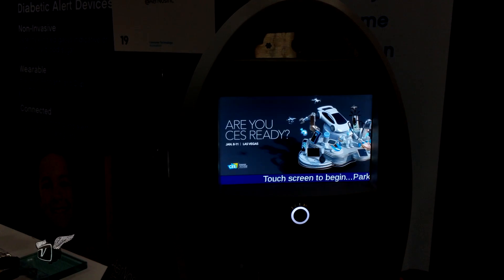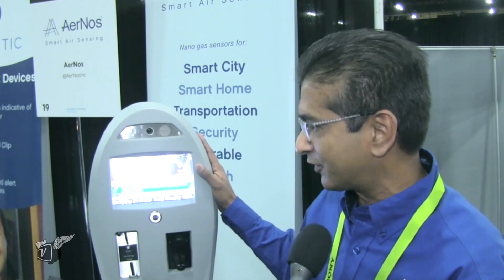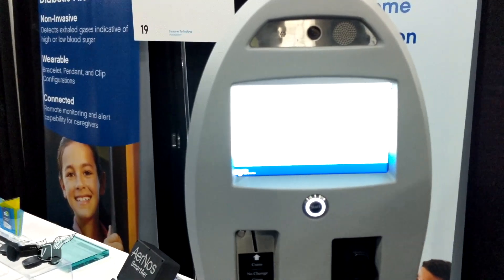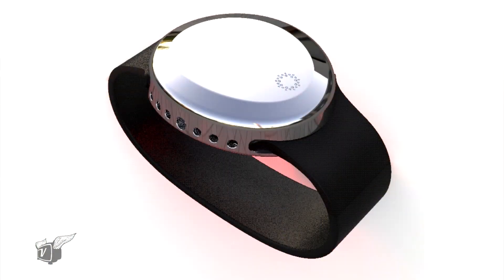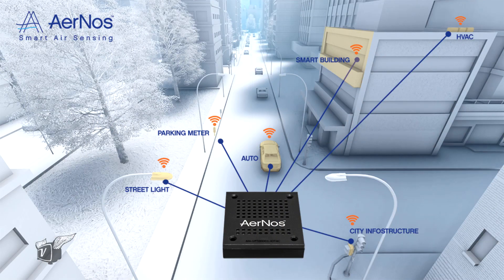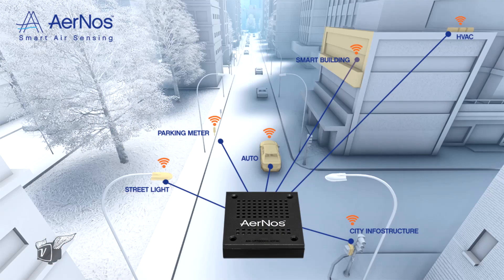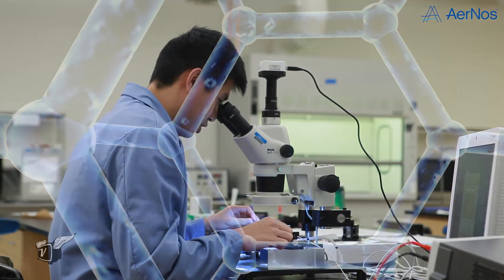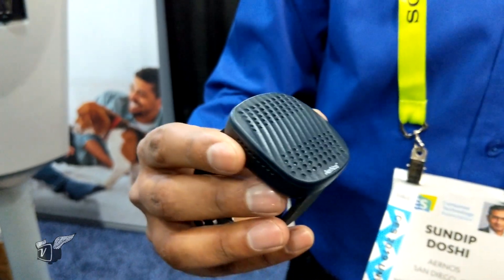Noses Everywhere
A sensor that is able to detect rapidly assess air quality and that is low-cost enough to be embedded in a smartphone is the long-term goal of AerNos. With a pending fabrication plant in Birmingham, Alabama, AerNos sees trillions of their chips providing the sense of smell for everything from smart parking meters to security applications to wearables that help a person manage her health (e.g. a wearable incorporating their technology will detect certain exhaled gases indicative of hypoglycemic and hyperglycemic diabetic episodes).